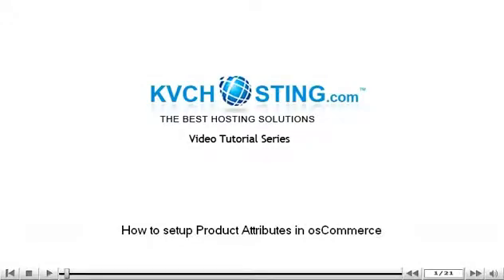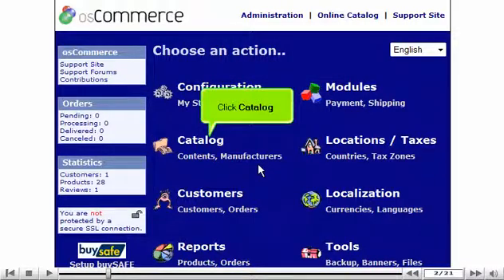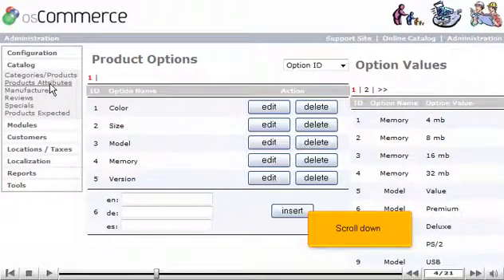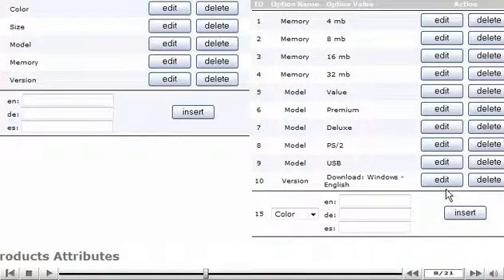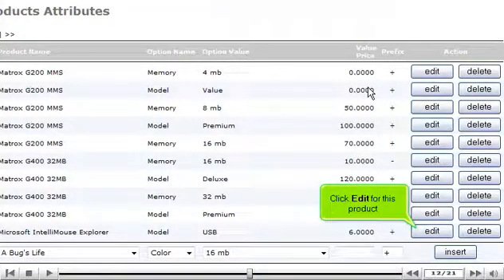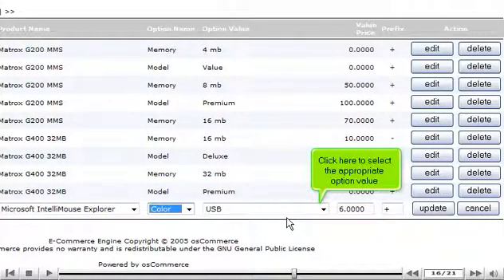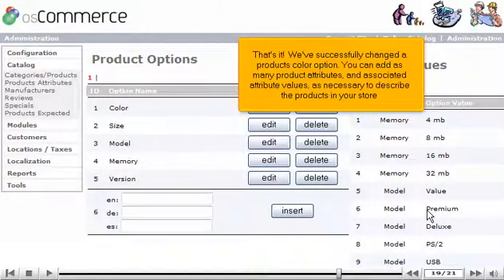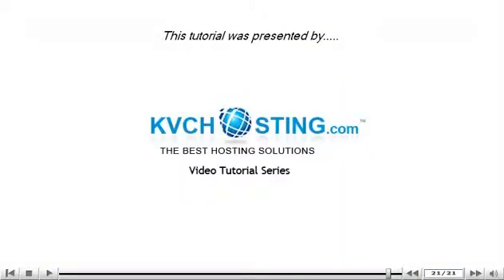How to setup Product Attributes in osCommerce - OSCommerce Tutorials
How to setup Product Attributes in osCommerce
Log in to osCommerce
• Select Catalog and click on Products attributes. The attributes defined can be color, size, model, memory and version.
• Enter a new attribute below in the Color attribute. Scroll down and move on right side. Enter another option for color.
• Click on the next page for options. Scroll right. Edit the last option and choose the color to be changed. When done, click on update option.
• You can change the other product attributes in the similar manner.